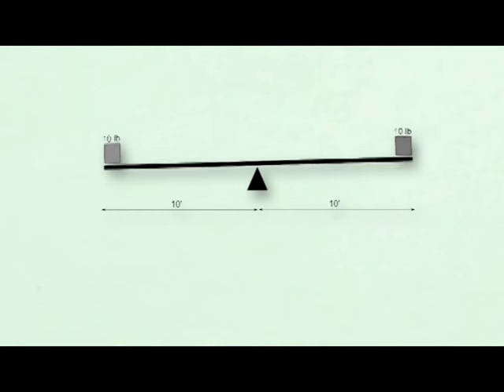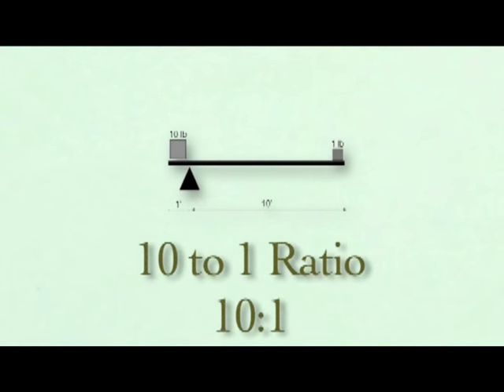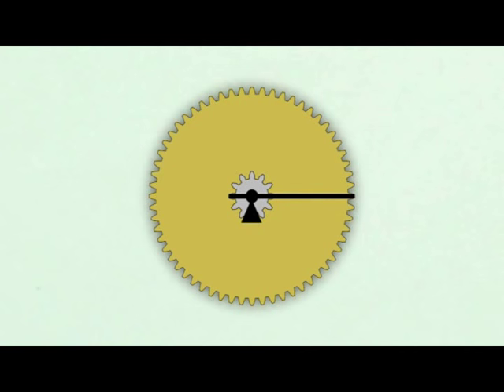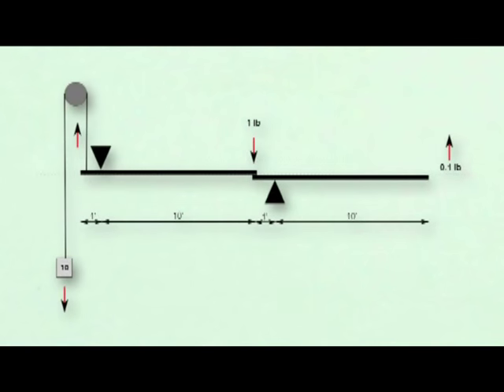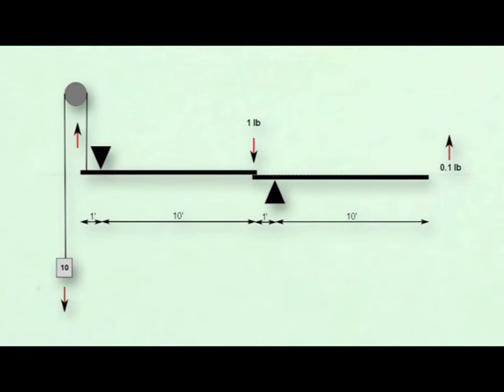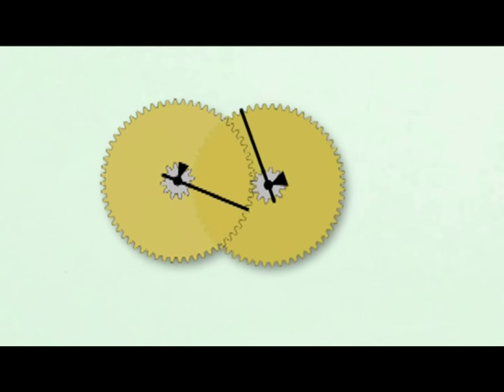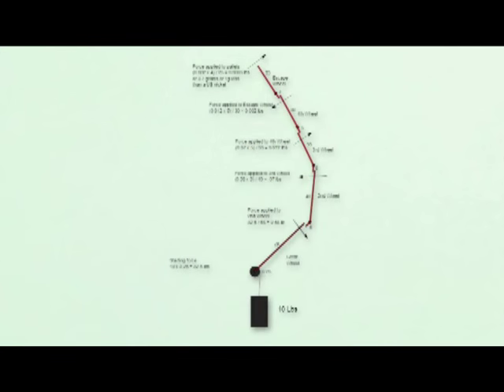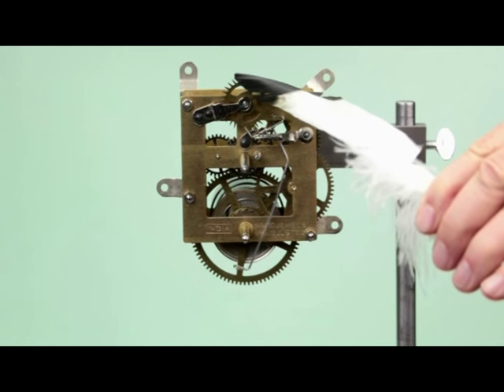Chapter 8 - Movement vs. Force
An Introduction to Antique Clocks: Movement vs. Force